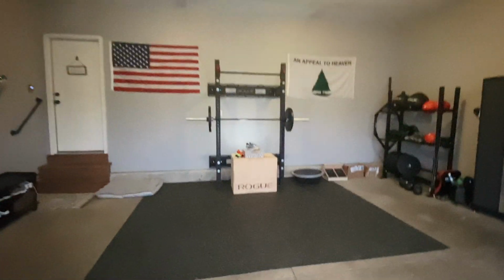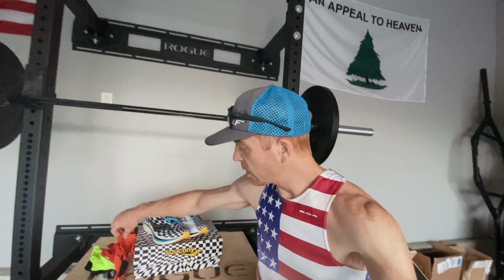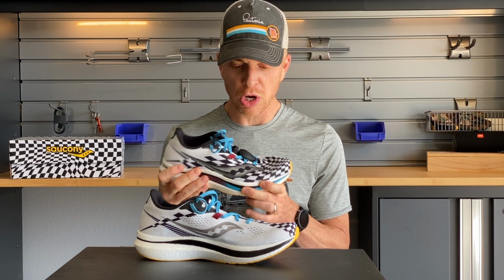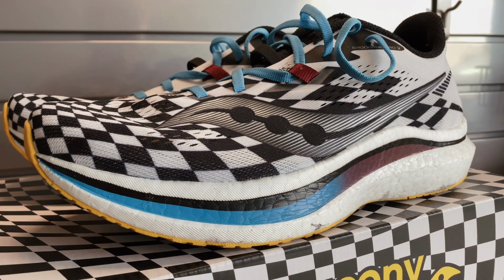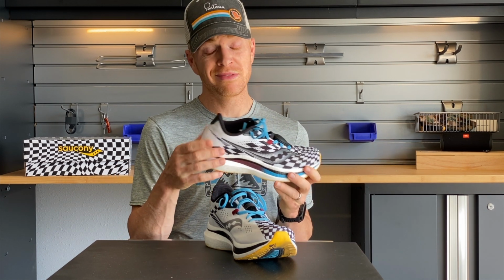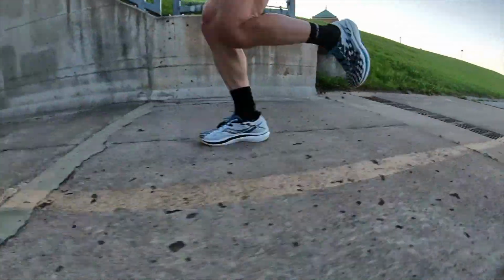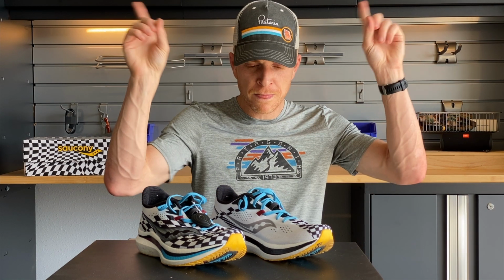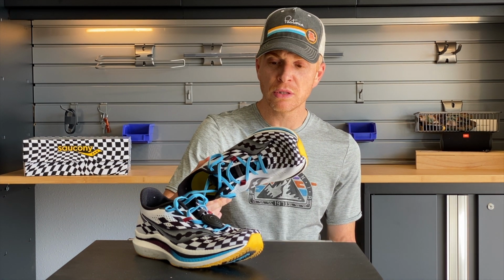Saucony Endorphin Pro 2 | First Impression | Best Marathon Race Shoe???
Welcome Back or Welcome to another episode. This is my first impression of the 2021 Saucony Endorphin Pro 2. This is just my first impression of the shoe after a 20 mile long run, as I close in on my very first marathon.

I feel confident to say that it bumped the 2020 Saucony Endorphin Pro for a chance to get selected as the shoe I take on my first ever marathon in an attempt to run at least a 2:59.

The big question now is, do I go with the Endorphin Pro 2 or the Atreyu The Artist??

I would love to hear your feedback and thoughts of this first impression video. Do you plan on picking up this shoe, or maybe a different model in the Endorphin line?